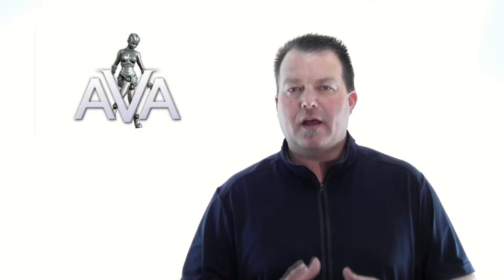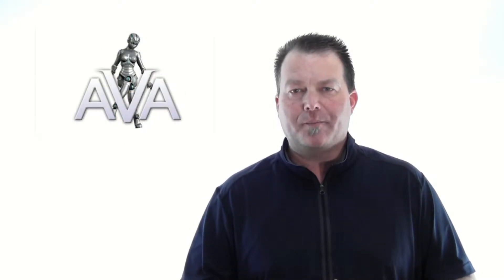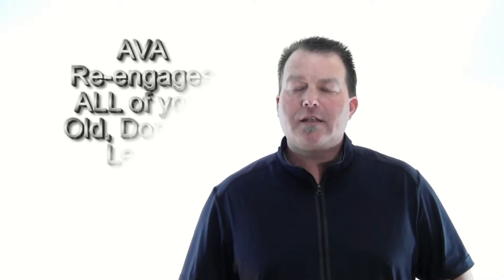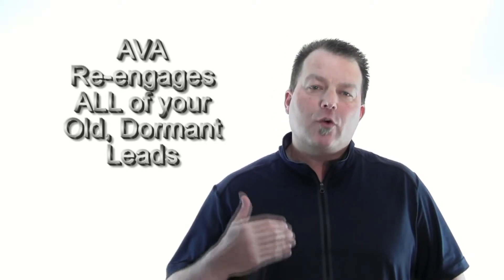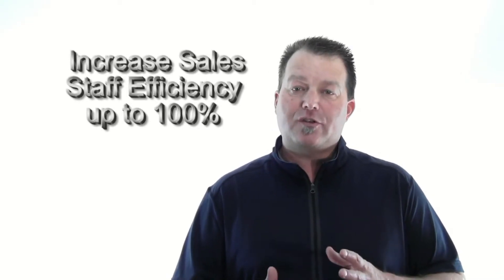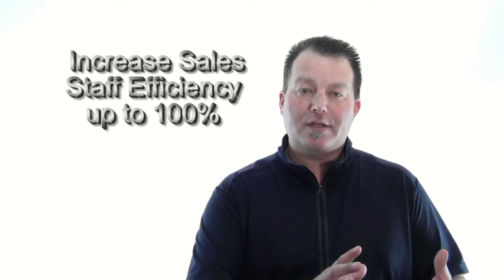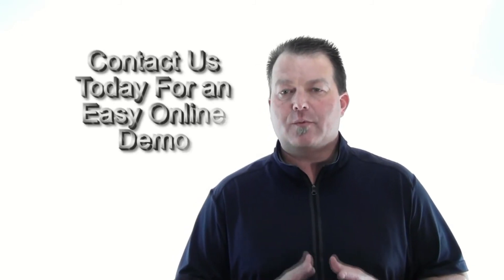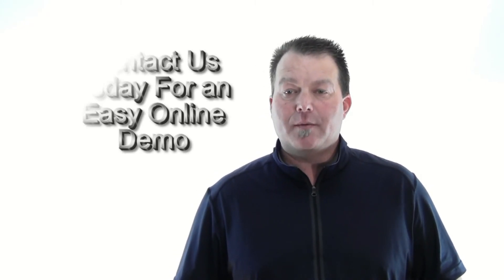AVA Artificial Intelligence - The Automated Virtual Assistant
AVA - The Automated Virtual Assistant presented by Tony Wilcox, President, The Atomic Group.